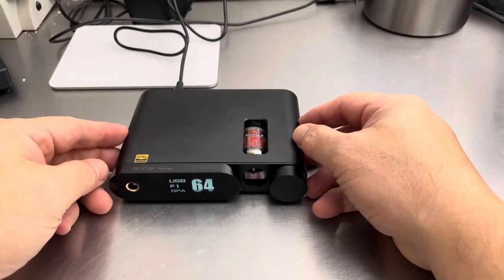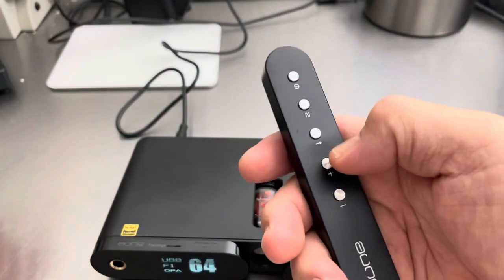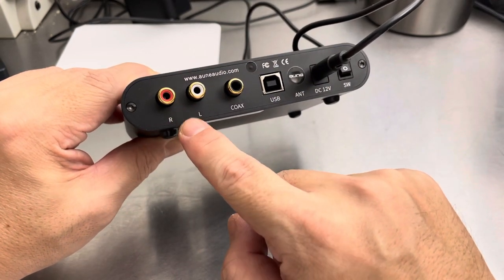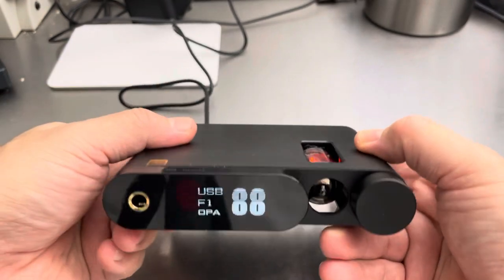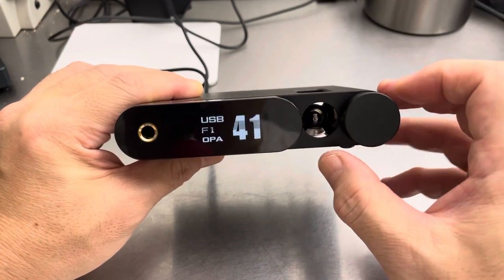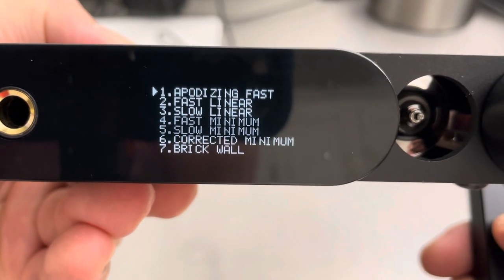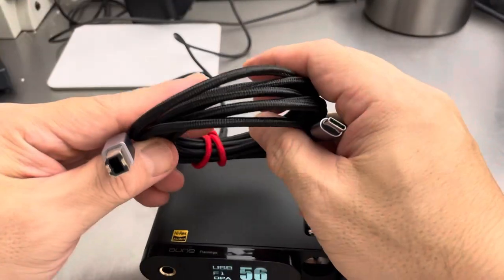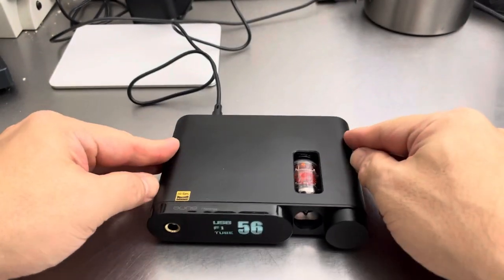Aune Flamingo DAC/ headphone Amp with tube.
Down and dirty video about the Aune Flamingo Headphone DAC/Amp with a tube.